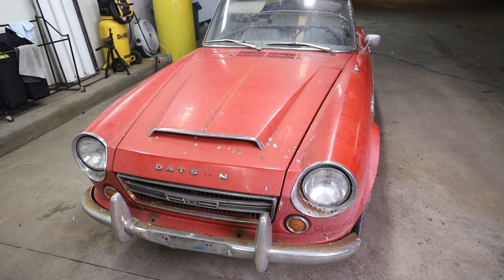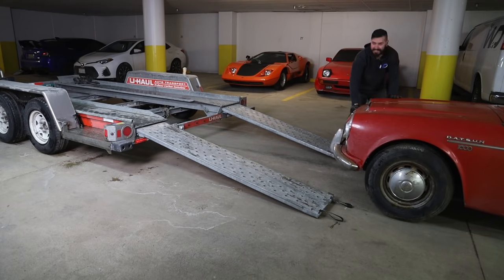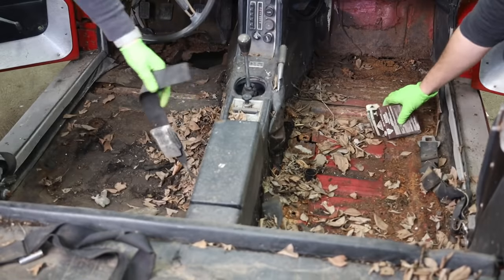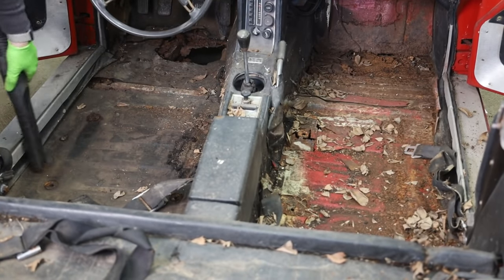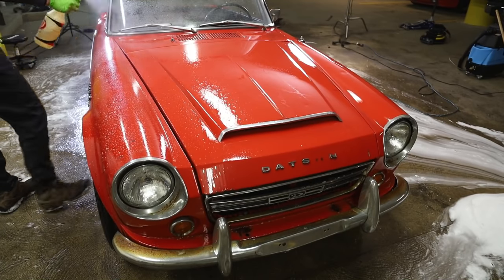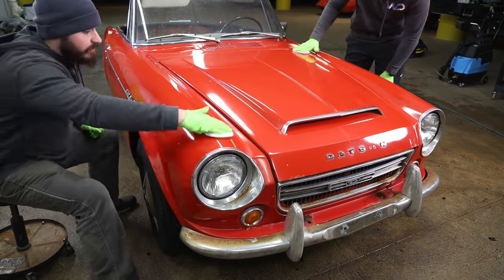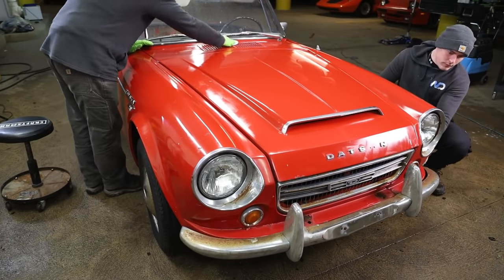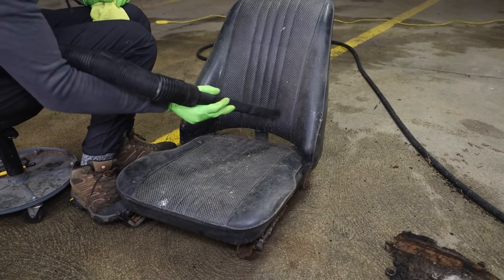ABANDONED BARN FIND First Wash In 25 Years Datsun 1600 Roadster! Satisfying Detailing Restoration!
The Datsun has been sold!

ABANDONED BARN FIND First Wash In 25 Years Datsun 1600 Roadster! Satisfying Detailing Restoration! Today, we tackle the interior & exterior of an ABANDONED 1969 Datsun 1600 Roadster that Brent bought out of a barn, that is covered in dirt and debris that hasn't been detailed in years that will require us to pressure wash the entire exterior, followed by a wash, clay bar and then polishing the paint to bring back its shine and a full interior detail including mold removal.